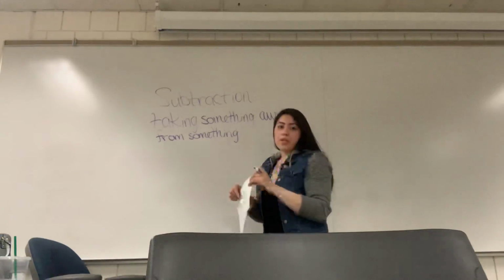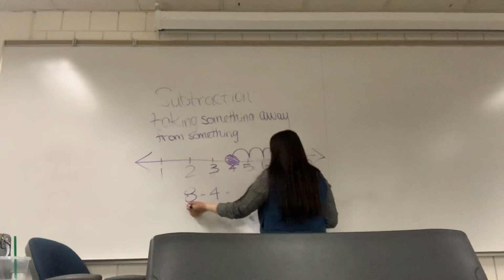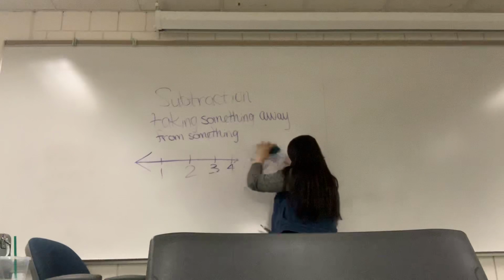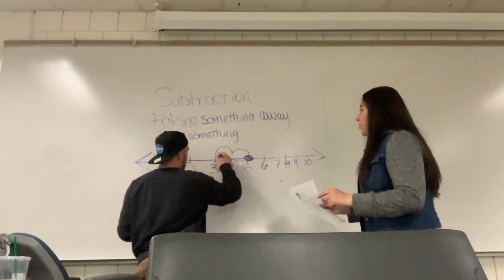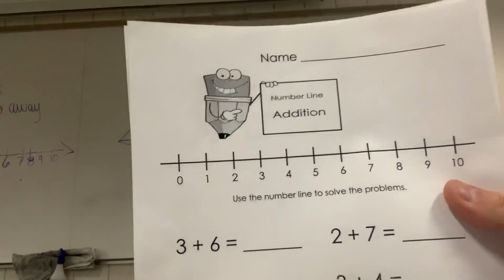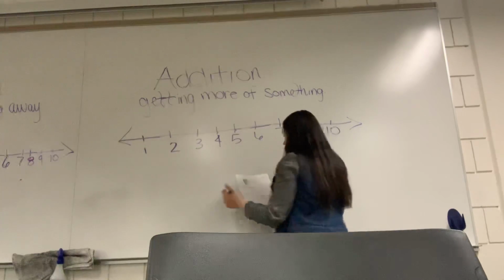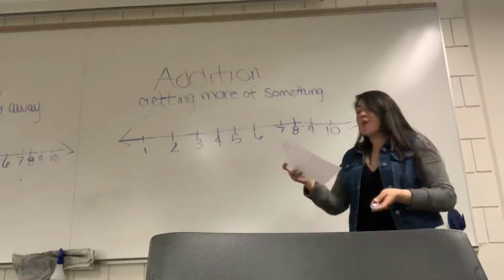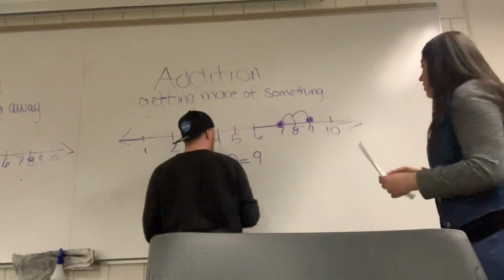May 14, 2019